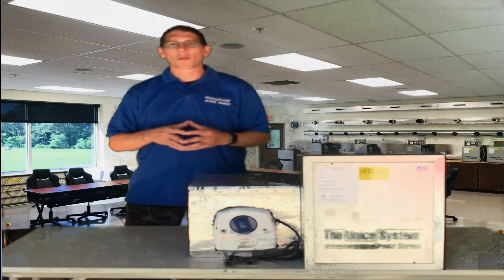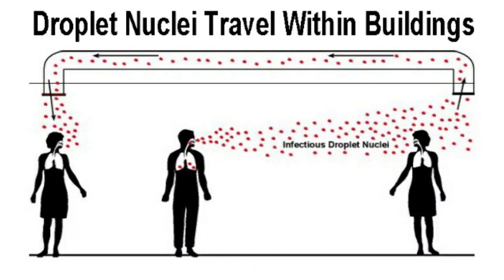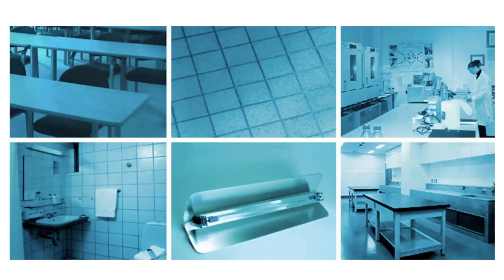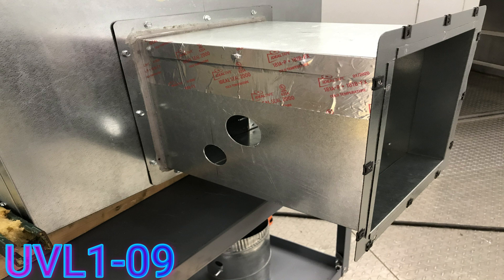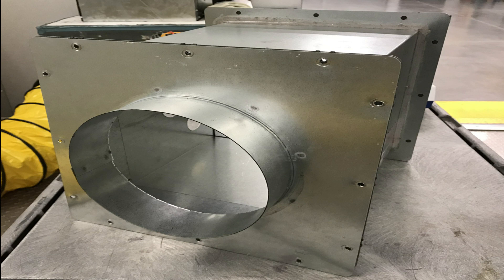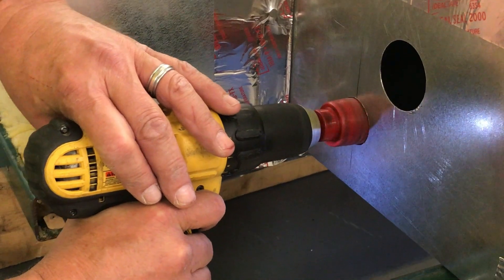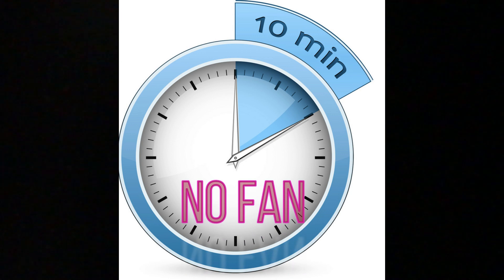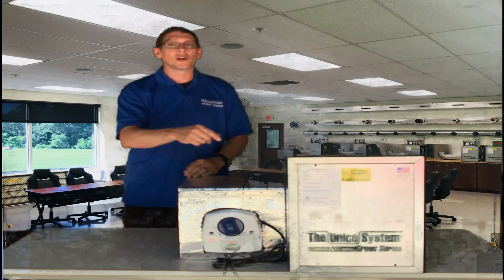Announcing Unico UV Light Cabinet -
Unico is the first Small Duct High Velocity HVAC provider to offer a Ultraviolet Light system for the SDHV market place.
 The benefits of UV Light are many including the neutralization of Germs, Bacteria and Viruses in the home and work place.